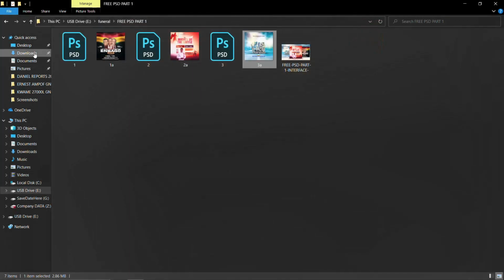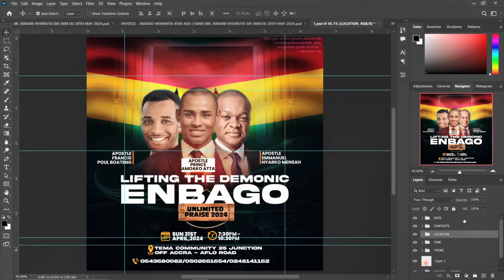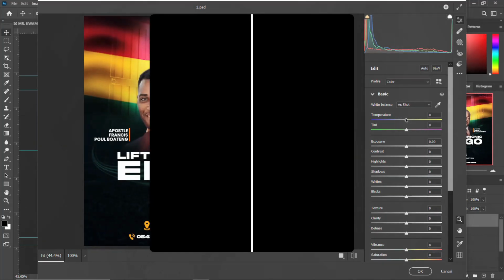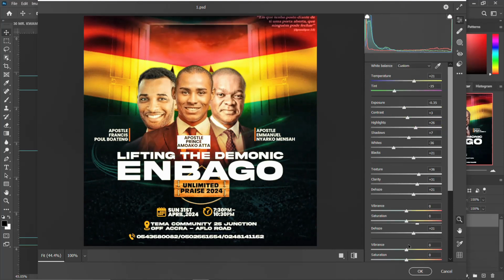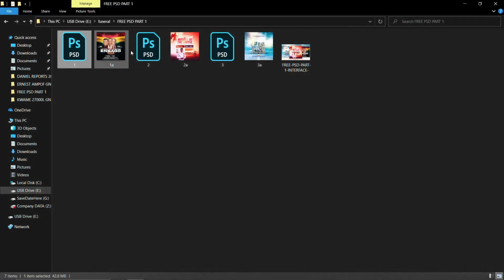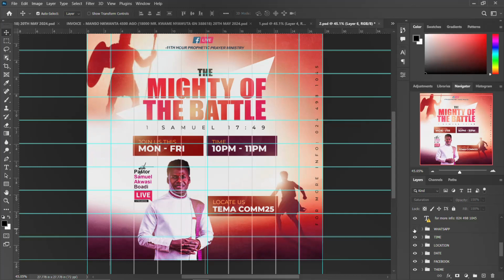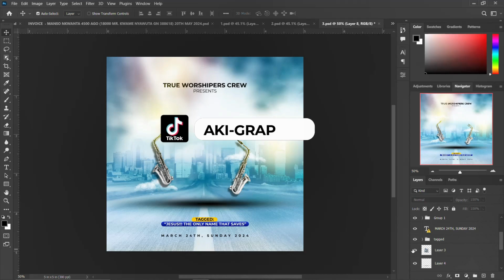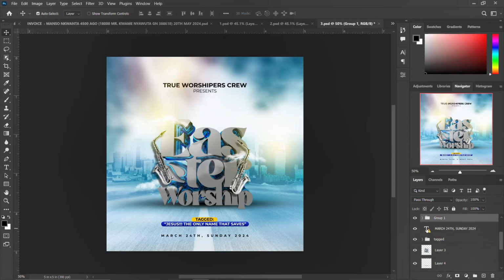GET FREE PREMIUM PSD CHURCH FLYER DOWNLOAD || 100% EDITABLE PART 1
Design Wedding Invitation Flyer in Photoshop 2023

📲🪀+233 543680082